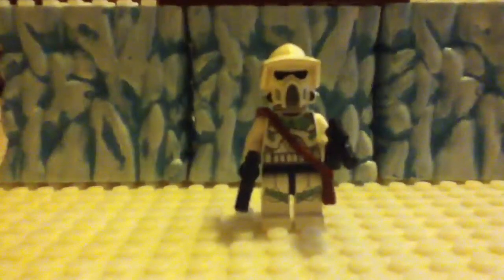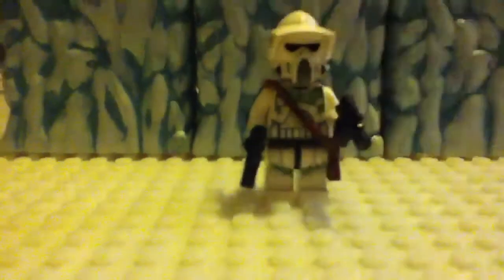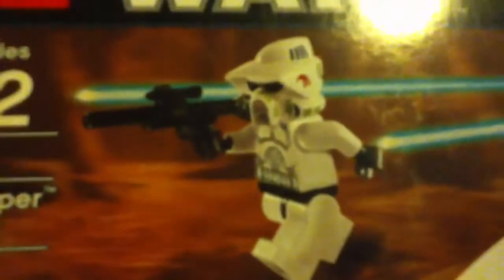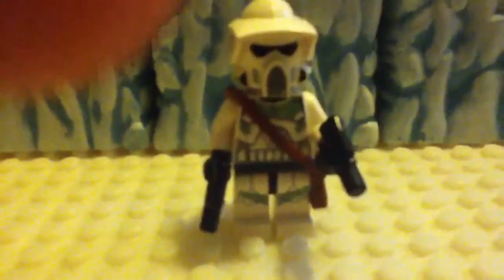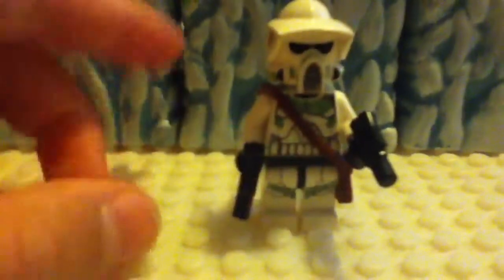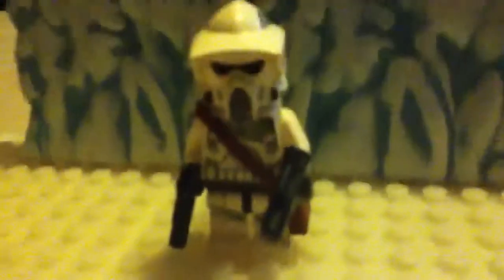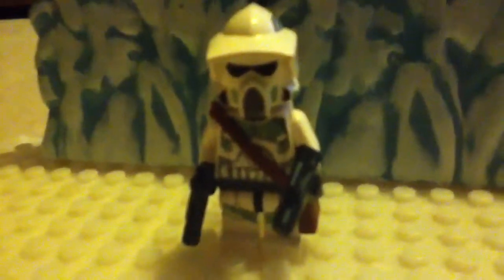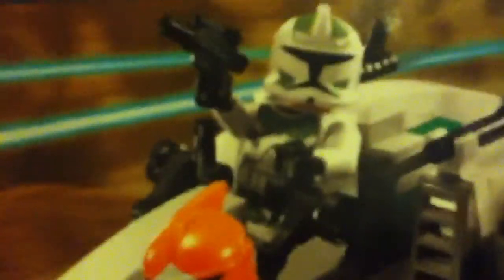How to make a custom Lego ARF trooper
A how-to video of a custom Lego ARF trooper.